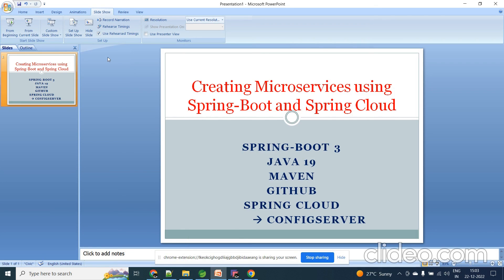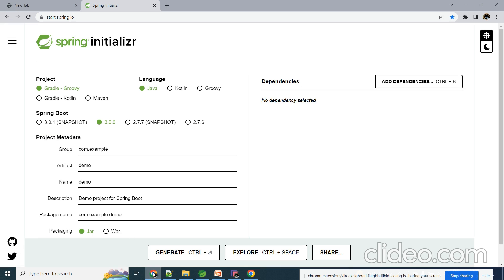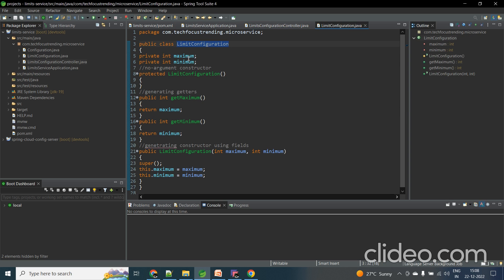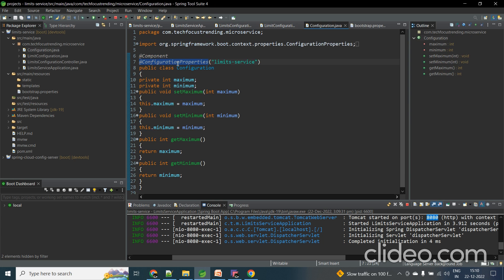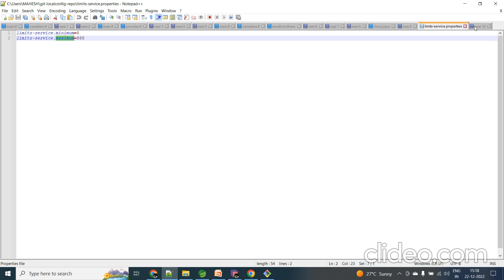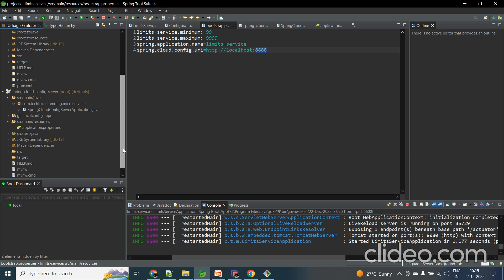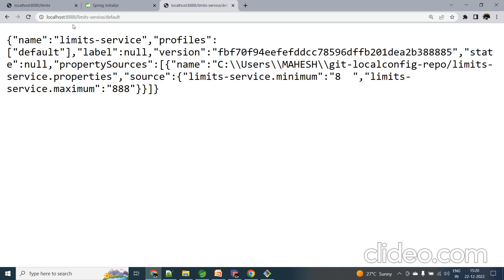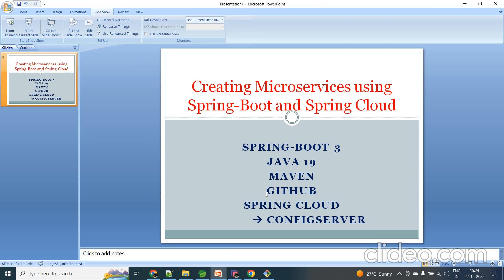Create Spring Boot 3 Microservices using Spring Cloud in 15 minutes! | Spring Cloud Config Server...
In this video, we will see how to create a spring boot microservices using spring cloud config server in 15 minutes. This is a very quick video and you will learn a lot about spring boot and spring cloud in just 15 minutes.

In this video, we will be creating Spring Boot microservices and deploying them using Spring Cloud Config Server. We will cover the following topics:

1. What is Spring Cloud Config Server?
2. How to create a Spring Boot microservice?
3. How to integrate a Spring Boot microservice to GitHub and config server ?
4. How to configure a Spring Boot?